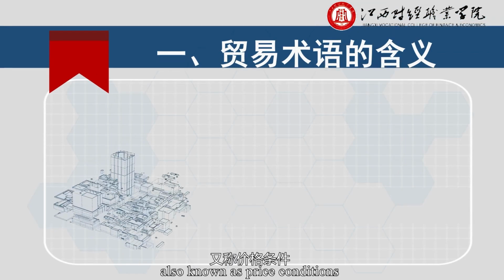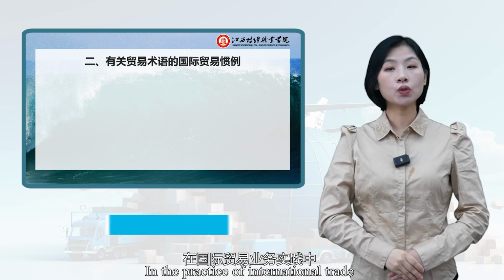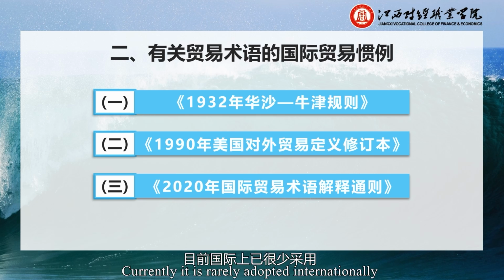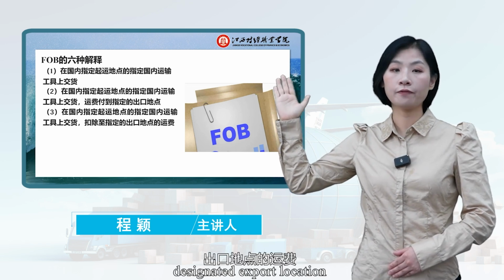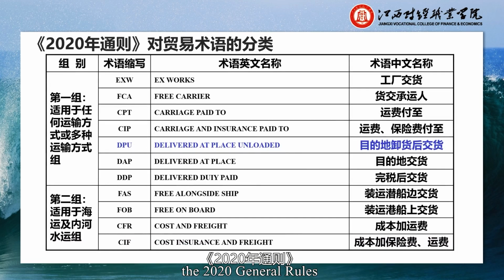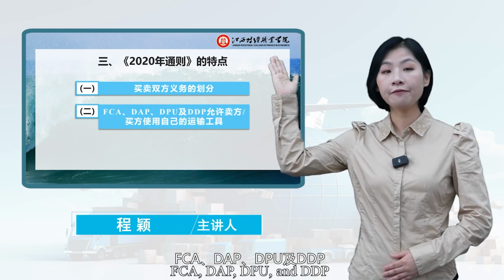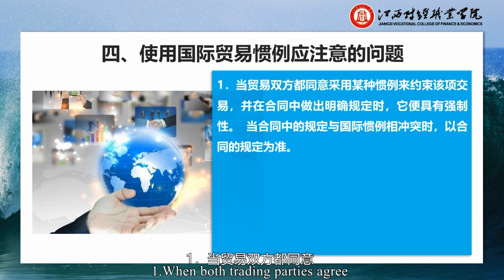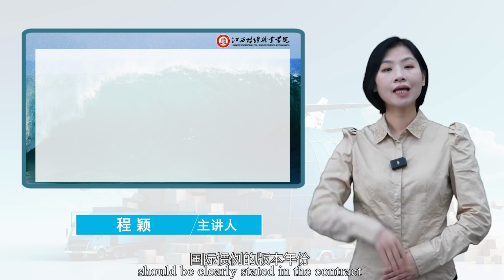4 1 Trade Terms and International Practices Related to Trade Terms